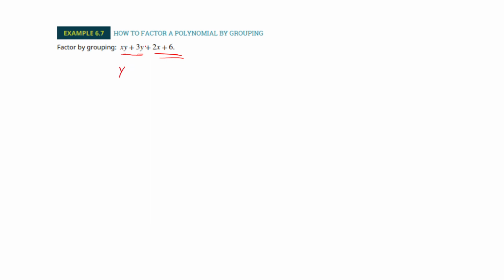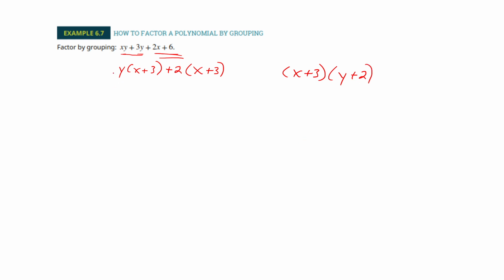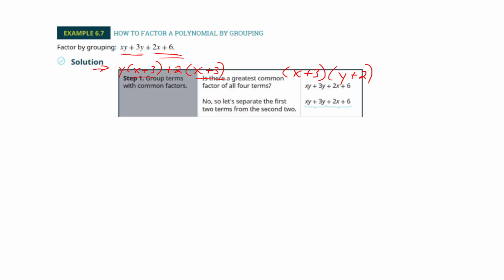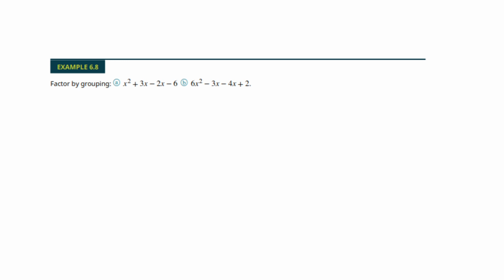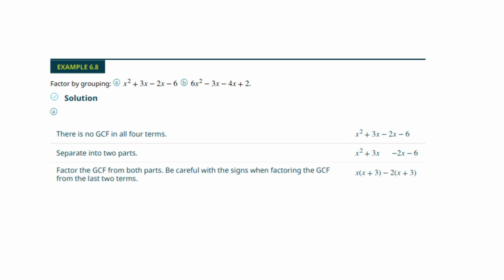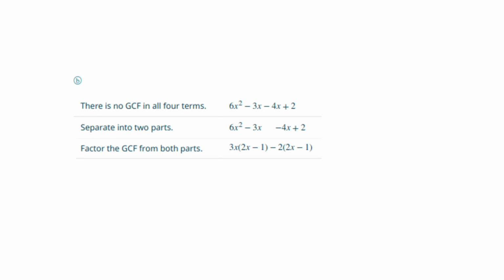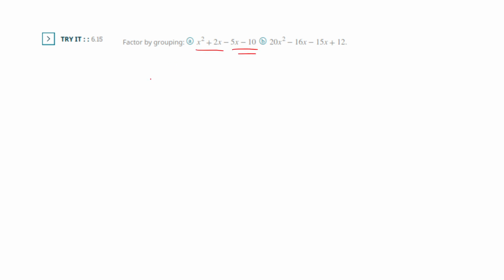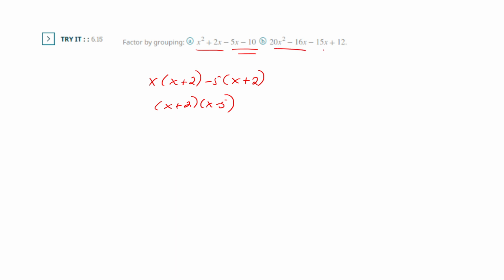Algebra I 7 1b: Factoring by Grouping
Factoring By Grouping.